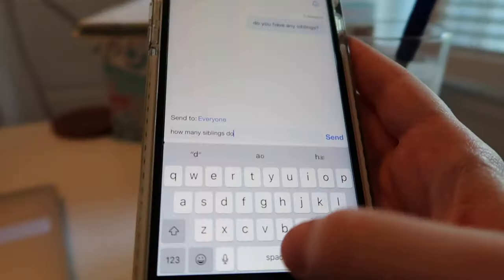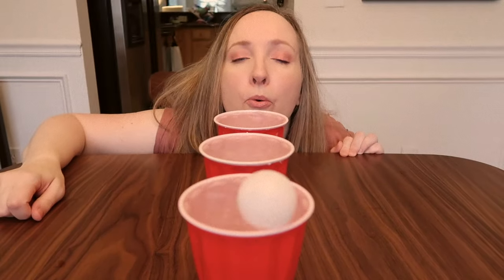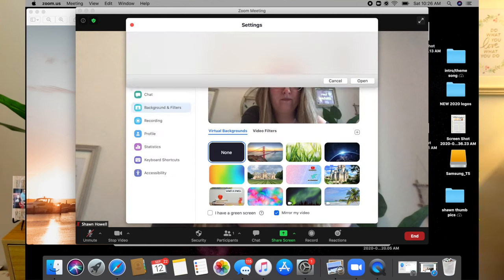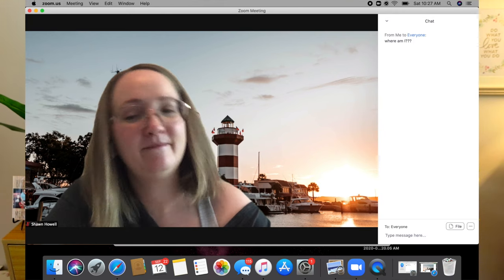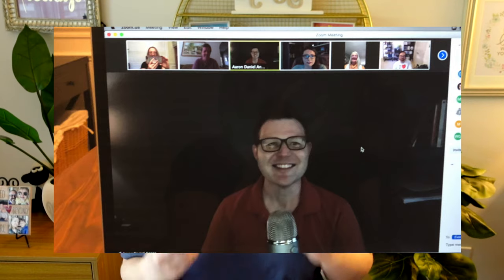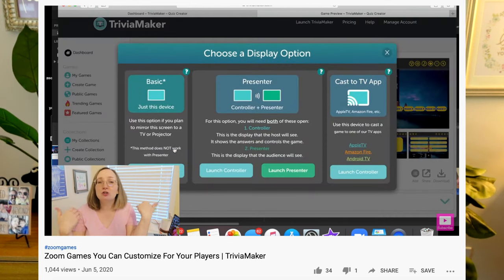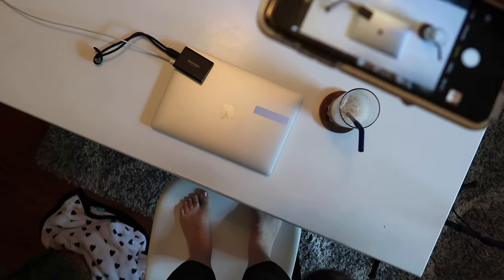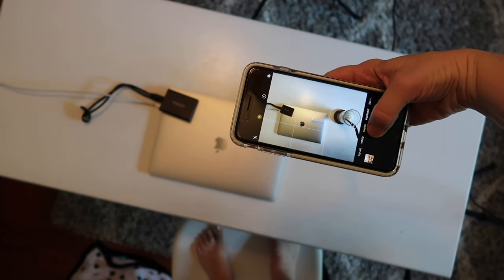19 Fun Games To Play On Zoom | Zoom Games for Adults, Meetings, Parties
19 Zoom Games for adults to play at parties, during Zoom meetings, or just for fun with friends and families. I create a lot of Zoom content for teachers and parents to do with students and families. So, I thought it was time to create a video of Zoom games that I think adults would enjoy playing with other adults. Feel free to make any of these games drinking games, but because my channel is directed towards adults, I've kept this video family friendly for the most part. I hope you enjoy these games.

❤️How to play Extreme Spoons: everyone has their own spoon and their own deck of cards. Everyone should shuffle their own deck and deal themselves four cards. The goal is to get a four of a kind in your hand. When the game begins, players should take the top card from their own deck and either keep or discard it. If they keep it, they should discard a different card so only four remain in their hand. Players continue in this manner until they have a four of a kind. Then they take the spoon next to them and hold it up to their nose so other players can see it via video chat (when they look up). As soon as someone gets a four of a kind OR notices someone else holding a spoon, they should grab their spoon. The last person to grab a spoon receives a letter in the word S-P-O-O-N. The first person to spell S-P-O-O-N is the loser.

❤️How to play Wink Assasins: The players must convince all the others that they are NOT the assassin in the group. One student is the assassin and must finish off as many students as they can, before getting caught. The assassin private messages the victim ‘wink’. When a user gets this message, they must tragically play-act die, and turn off their video feed. The remaining players then vote on who they believe the assassin to be. The player with the most votes gets kicked out.  The game continues until the assassin is caught.

*Time stamps*
0:00 Intro & Greeting
0:39 Zombie Apocalypse
1:41 Two Truths & A Lie
3:00 Where Are You?
4:10 Personal Scavenger Hunt
5:10 Hot Seat
6:03 Would You Rather
6:56 Custom Trivia Night
7:58 Extreme Spoons
9:04 Boggle
9:48 Can You Name It?
10:08 Wink Assassin
11:18 Desk Photo Contest
12:20 Tattoos & Stories
13:18 Never Have I Ever
14:07 Lip Sync
14:40 War
15:58 Drop A Hint
17:56 Odd One Out
18:50 Name That Tune